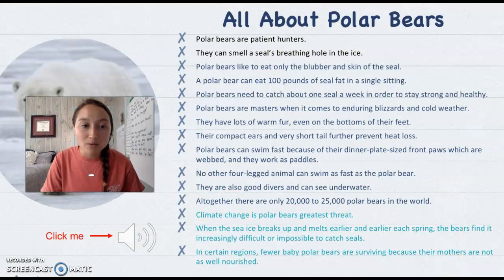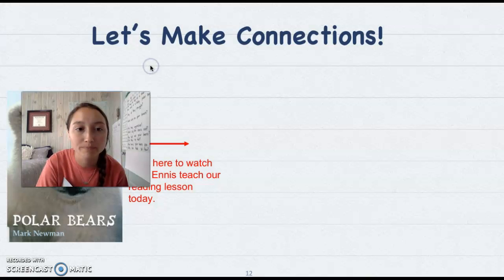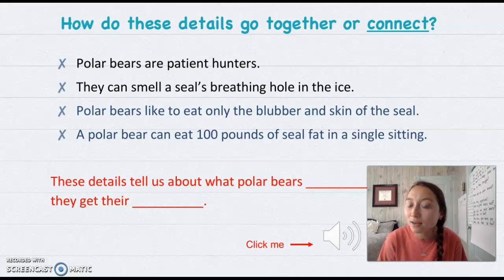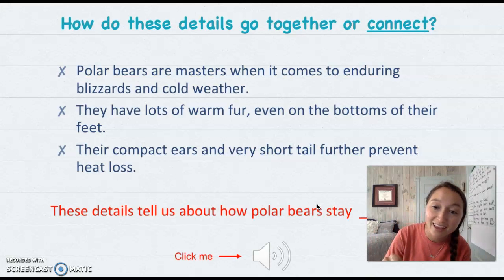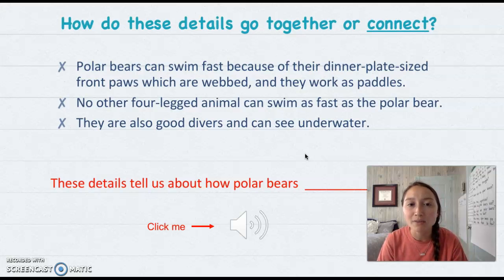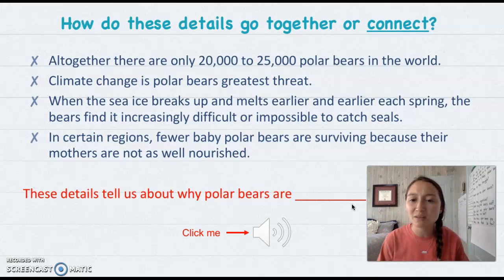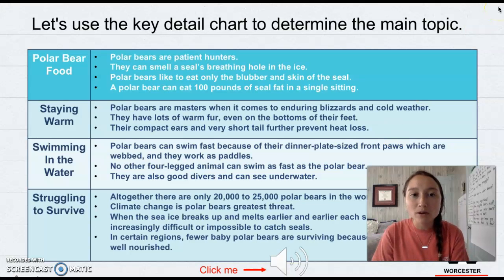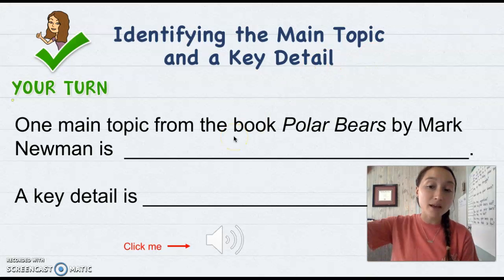Reading Lesson Making Connections